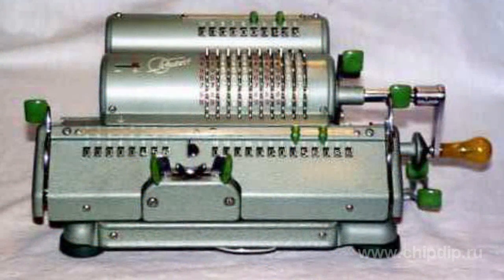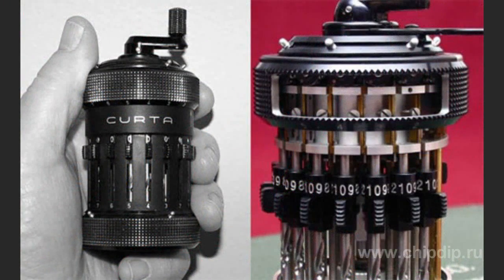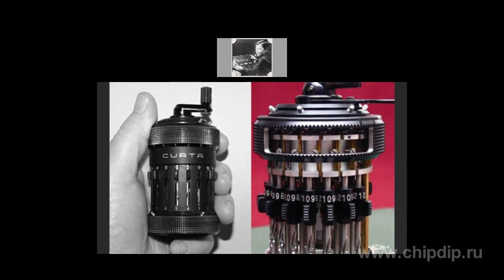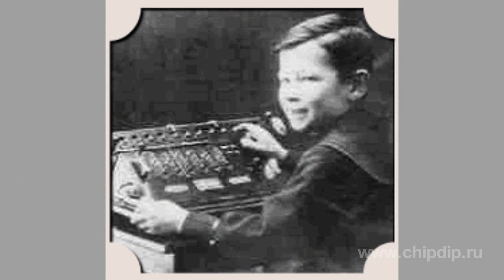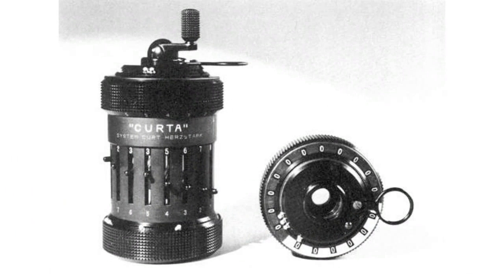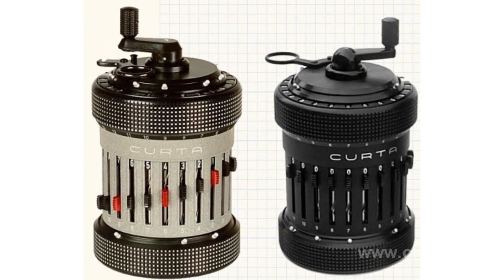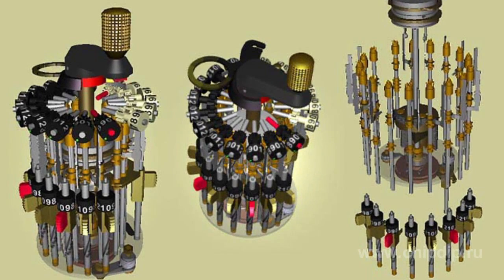Curta Calculator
Curta CalculatorThose who saw real mechanical calculators-arithmometers and especially those who saw them only on a picture may think that they were very bulky and also couldn't multiply or divide. But in the middle of the 20th century there were several variants of tiny mechanical calculators. One of them was a cylindrical calculator made by Curt Herzstark.The inventor knew mechanical calculating machines from the very childhood as his father produced such devices at his factory. However, the machines of those times were of big sizes. The idea to make a small mechanism appeared in the late 30s. But Austria was occupied at that time and the factory was basically nationalized. This prevented Curt, a skilled mechanical engineer, from making such machines before the war. Herzstark was later arrested. However, he miraculously survived after that. During the last year of the war he was developing a variant of his machine for the Germans. But this project was not realized either. So Curta calculator appeared only in post-war years. The prince of Liechtenstein showed interest in his design. So that's where the new factory was built. The first production model of the calculator appeared for the first time at the exhibition in Basel in 1948. Initially it was called 'Lilliputian' but then it was named "Curta" after its creator. The arithmometer was very compact and had a big digit capacity. That is why Curta calculators were replaced by cheap electronic calculators only in the mid 70s.